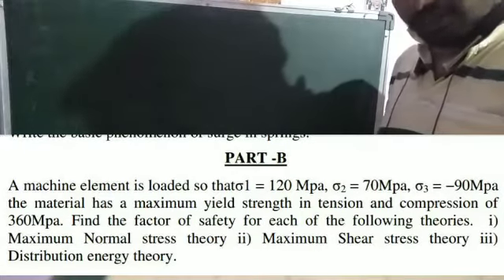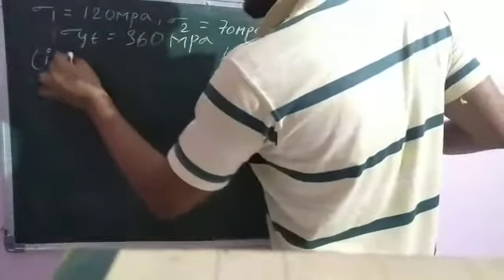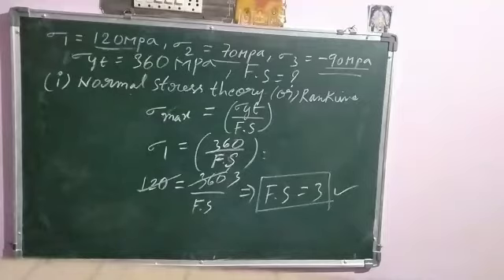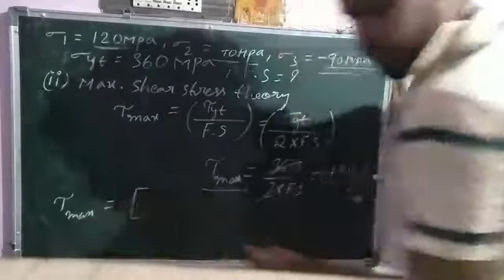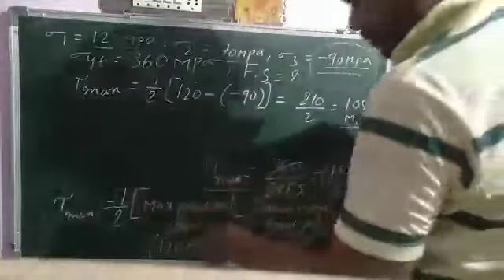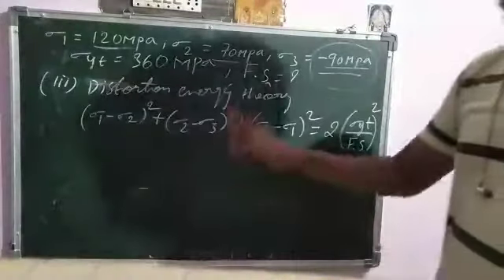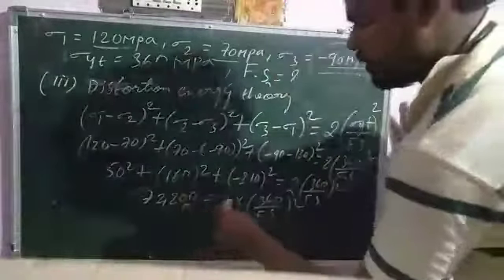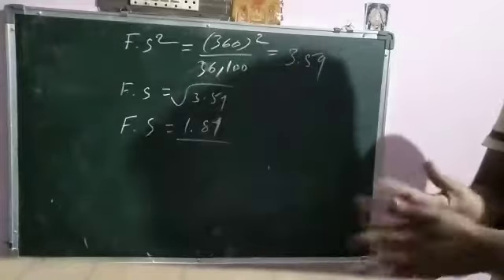A machine element is loaded so that sigma_{1}= 120 Mpa, sigma_{2} = 70Mpa sigma_{3} = - 90Mpa the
A machine element is loaded so thato1 = 120 Mpa, sigma_{2} = 70Mpa sigma_{3} = - 90Mpa the material has a maximum yield strength in tension and compression of 360Mpa. Find the factor of safety for each of the following theories. i) Maximum Normal stress theory ii) Maximum Shear stress theory iii) Distribution energy theory.